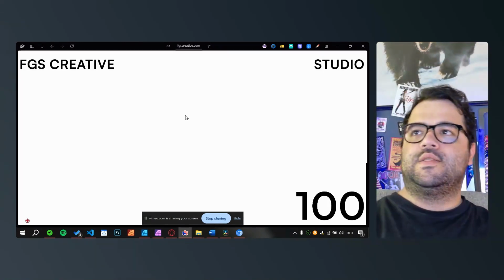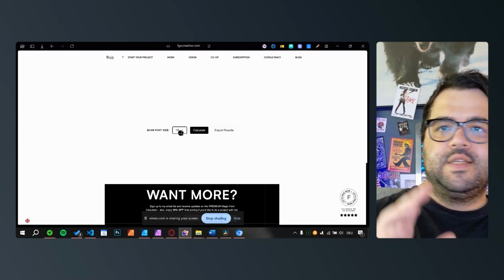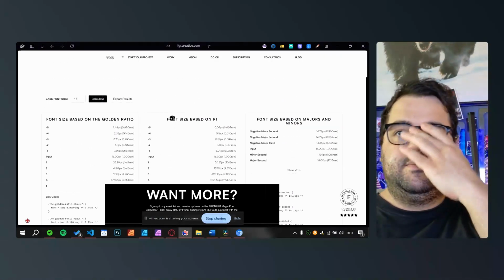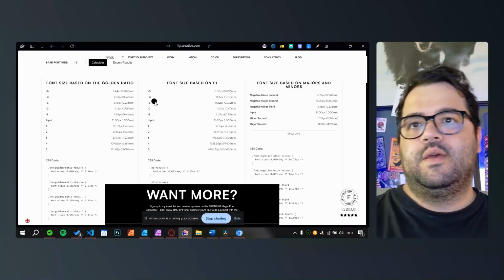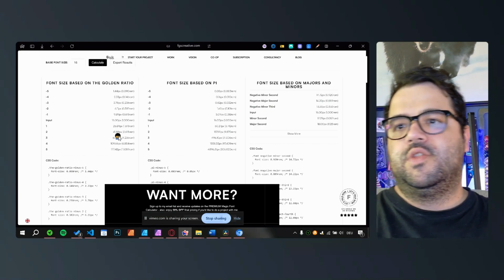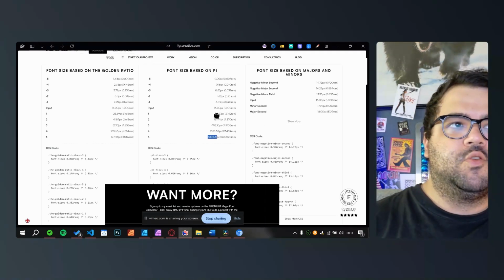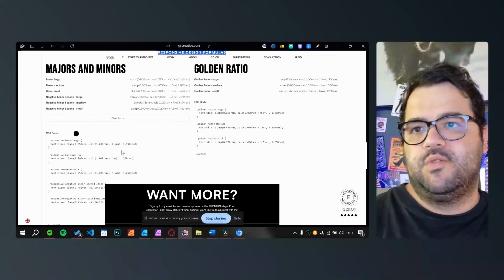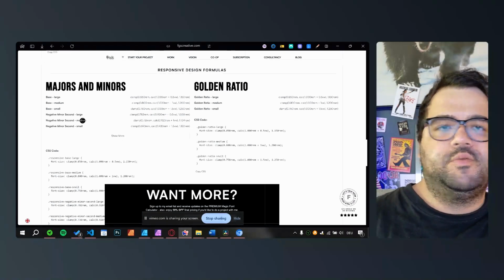Magic Font Calculator: Design Perfect Typography Using Nature's Ratios | Free Web Design Tool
Ever struggled with font sizing that just feels... off? Typography is the silent hero of web design that most people overlook, but not anymore!

In this video, I'm introducing my Magic Font Calculator—a free tool that brings mathematical harmony to your typography using nature's most beautiful ratios (golden ratio, Fibonacci, pi-based scaling).

As designers, we're constantly balancing form and function. This calculator helps you create visually pleasing hierarchies from H1 to H4 without the guesswork, and even generates ready-to-use CSS code for your projects.

Aesthetics rock!